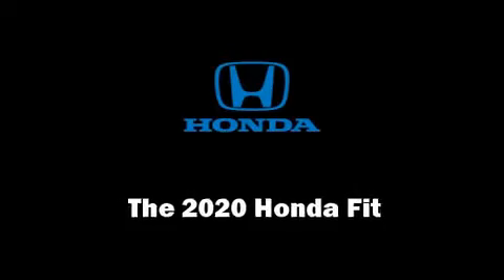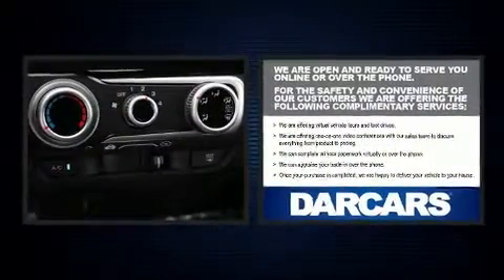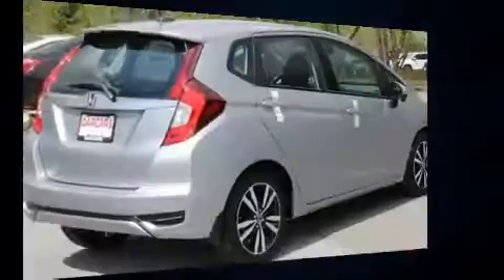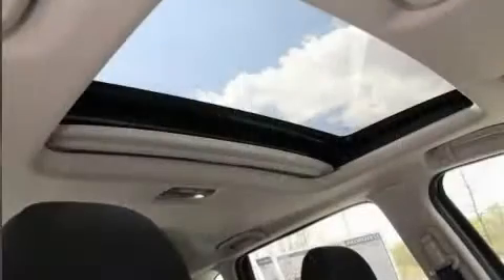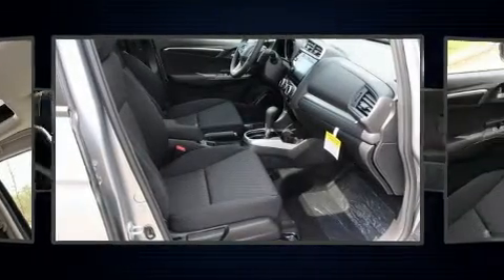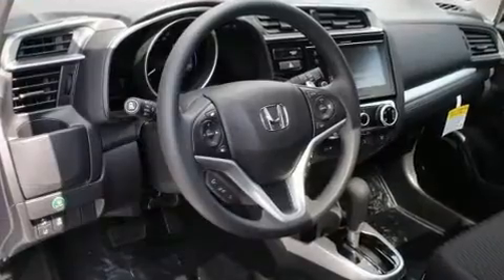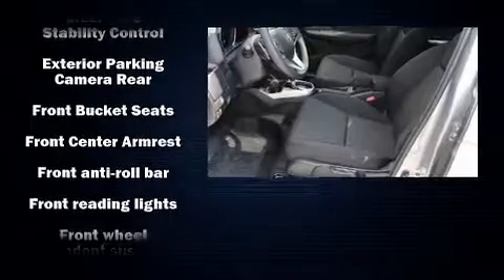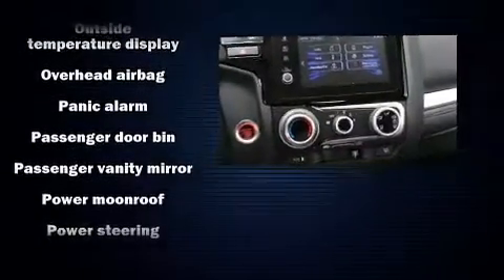2020 Honda Fit EX in Bowie, MD 20716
DARCARS Honda
2260 Crain Highway

You can expect a lot from the 2020 Honda Fit. This 4 door, 5 passenger hatchback stands out among competitors in its class! Smooth gearshifts are achieved thanks to the efficient 4 cylinder engine, providing a spirited, yet composed ride and drive. Honda prioritized comfort and style by including: a rear window wiper, a tachometer, a trip computer, an outside temperature display, power windows, remote keyless entry, and 1-touch window functionality. Storage solutions are integrated throughout the interior, demonstrating thoughtful attention to detail. For drivers who enjoy the natural environment, a power moon roof allows an infusion of fresh air. Audio features include an AM/FM radio, steering wheel mounted audio controls, and 6 speakers, enhancing the audio experience throughout the interior. Honda ensures the safety and security of its passengers with equipment such as: dual front impact airbags, front side impact airbags, traction control, brake assist, a security system, and ABS brakes. Electronic stability control ensures solid grip atop the road surface, no matter how challenging the driving conditions. Our aim is to provide our customers with the best prices and service at all times. Stop by our dealership or give us a call for more information.